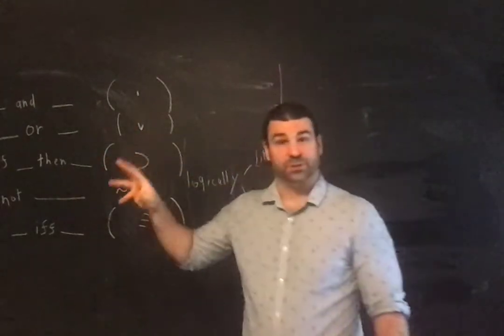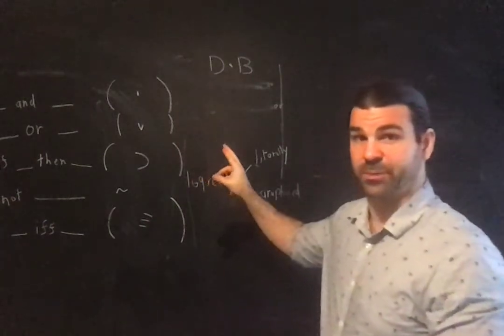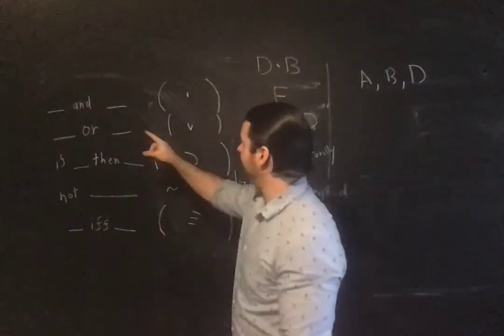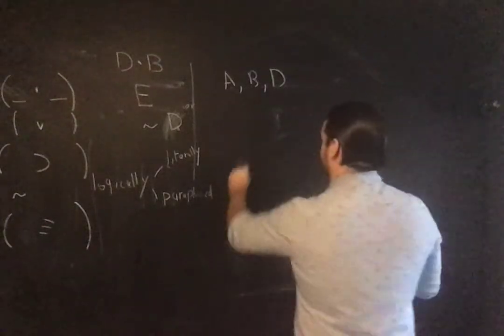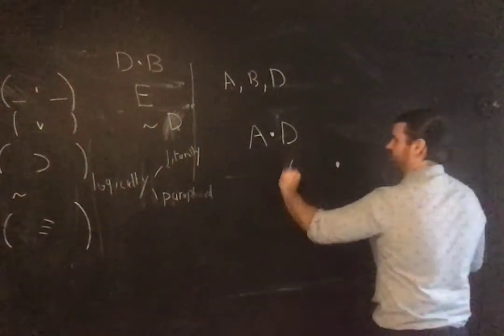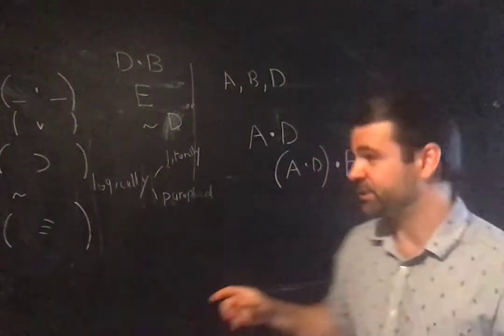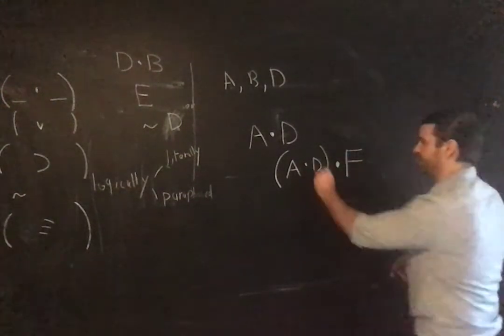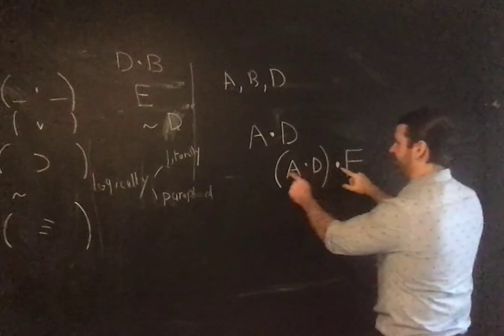Klenk Unit 2, Part 4